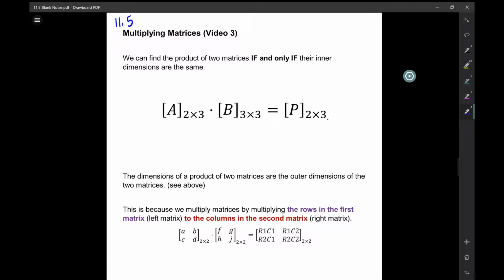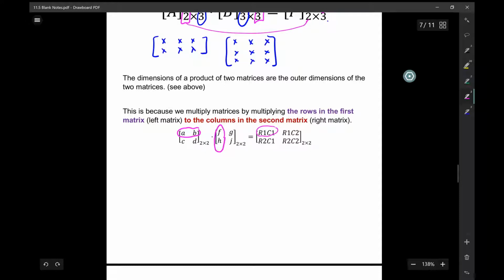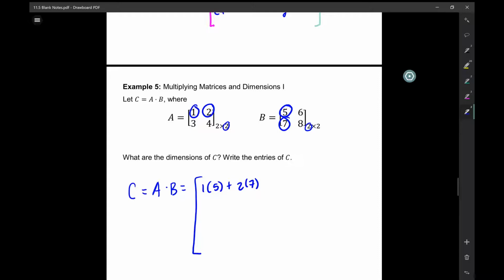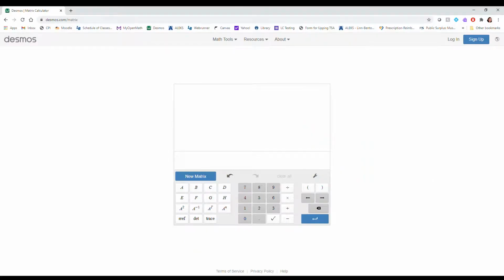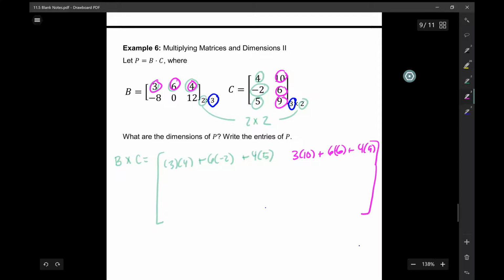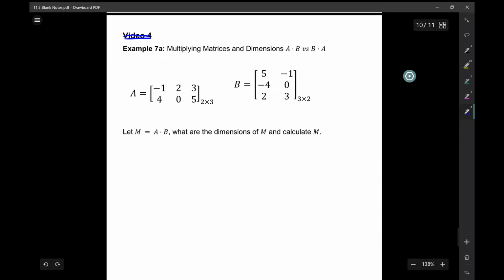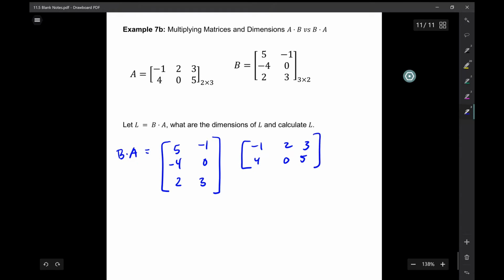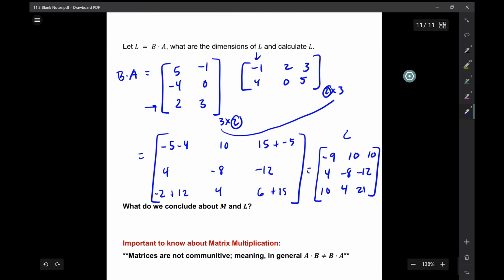Math 111 11.5 Video 3